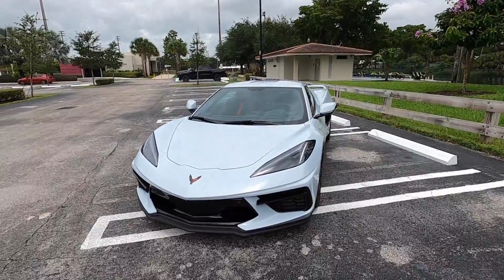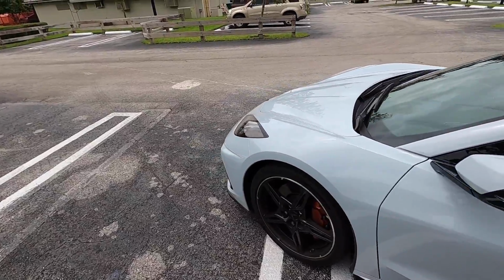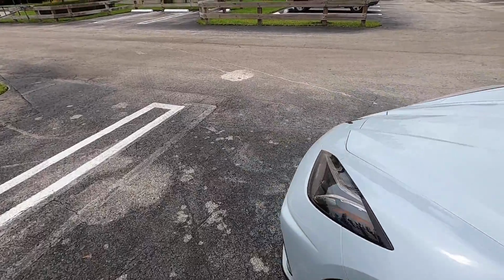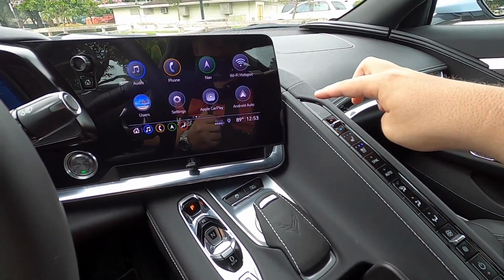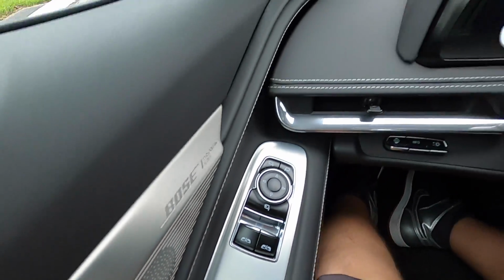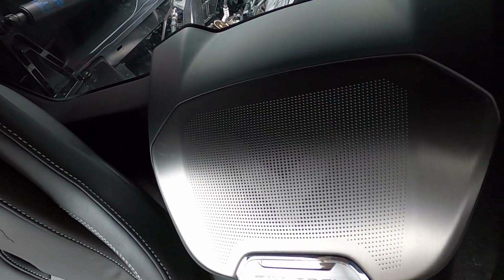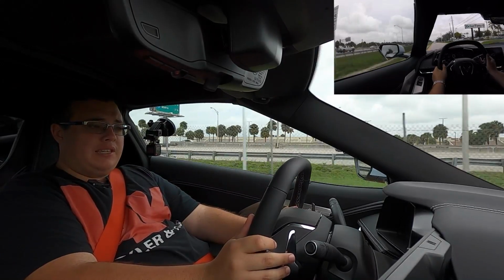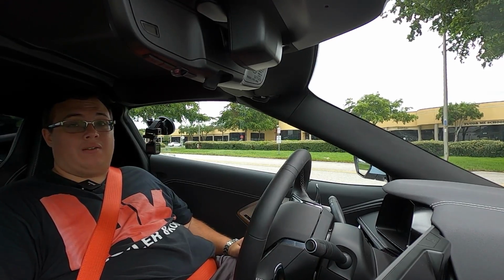2020 C8 Corvette REVIEW! * In-depth walkaround w/ driving footage, startup & revs, launch control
Hey guys! Today on Robbie's Reviews I am doing the all-new 2020 Chevrolet C8 Corvette Stingray! Huge thanks to my friend James who has allowed me to take his new C8 out for the day to review and get my take on what it's like to drive. The C8 is without a doubt the hottest car of the year and also one of the hardest cars to attain.  I have been very fortunate to be able to drive the C8 and to show you guys all of it's amazing new technology and features. Enjoy!

Below are my Amazon Affiliate Links, when you purchase any of the following items below using the supplied links you are helping my channel and allowing me to create more awesome content for you guys. Thank you!

My Video Filming/Editing Equipment:

Canon EOS R full frame mirrorless camera
Canon Mount Adapter EF-EOS R

Canon EF 16–35mm f/2.8L III USM Lens

Canon EF 24-70mm f/2.8L II USM Standard Zoom Lens
Canon EF 70-200mm f/4 L IS USM Lens for Canon Digital SLR Cameras

Peak Design Slide Lite Camera Strap SLL-BK-3 (Black)
Canon 3086C002 BG-E22 Battery Grip, Black, Full-Size
Canon Battery Pack LP-E6N

Tiffen 77mm Circular Polarizer
Tiffen 82mm Circular Polarizer
GoPro Hero5 Session
GoPro HERO8 Black

GoPro Suction Cup Mount
GoPro Head Strap

GoPro Media Mod (HERO8 Black)

GoPro Shorty Mini Extension Pole Tripod (All GoPro Cameras)
GoPro Dual Battery Charger + Battery (HERO8 Black / HERO7 Black / HERO6 Black)
GoPro Supercharger International Dual-Port Charger (HERO7 Black/HERO6 Black/HERO5 Black/HERO(2018)
GoPro Rechargeable Battery (HERO8 Black/HERO7 Black/HERO6 Black)
Rode VideoMicro Compact On-Camera Microphone with Rycote Lyre Shock Mount
Rode Wireless Go - Compact Wireless Microphone System, Transmitter and Receiver

Manfrotto Compact Action Aluminum 5-Section Tripod Kit with Hybrid Head, Black

DJI Osmo Mobile 3 Combo - 3-Axis Smartphone Gimbal Handheld Stabilizer Vlog Youtuber Live Video for iPhone Android
LowePro Tahoe BP 150. Lightweight Compact Camera Backpack for Cameras and DJI Spark Drone (Black)
New Apple iMac (27-inch, 8GB RAM, 1TB Storage)
OWC 32.0GB (2 x 16GB) 2666MHz DDR4 PC4-21300 SO-DIMM 260 Pin Memory Upgrade, (OWC2666DDR4S32P), for 2018 Mac Mini (macmini18,1), 2019 27 inch iMac (iMac19,1) and PC laptops

WD 2TB Elements Portable External Hard Drive - USB 3.0